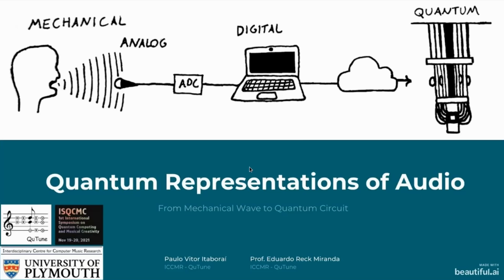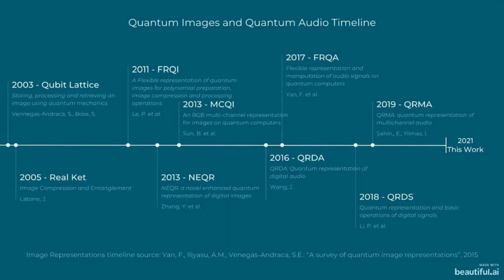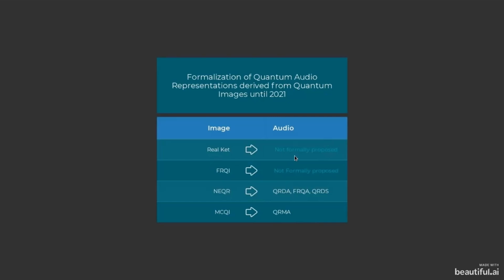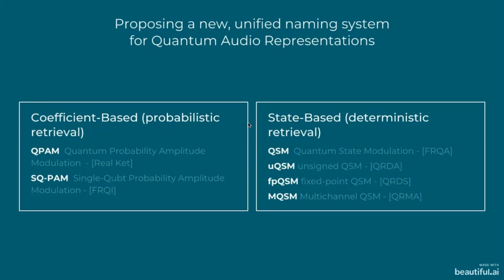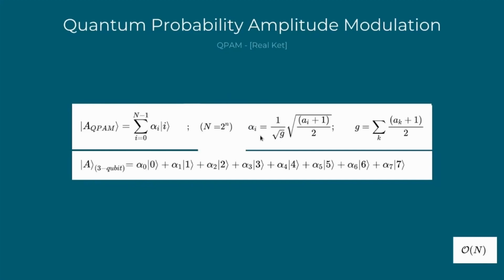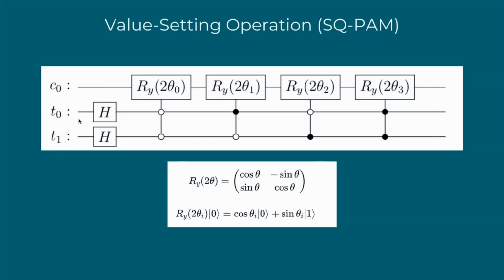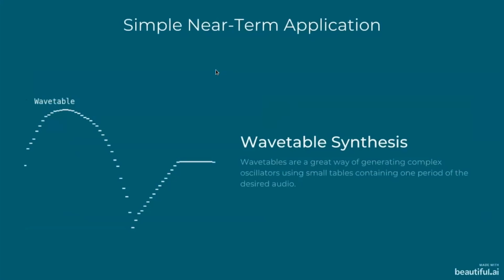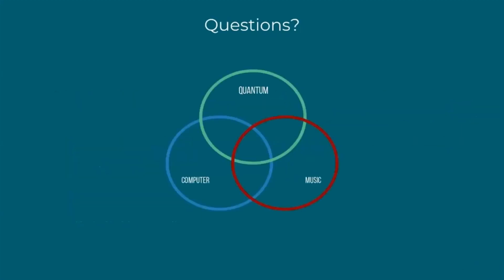Quantum Representations Of Audio - Paulo Itaborai - [1st ISQCMC, RPS3, 2021]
Recording of the second talk of Research Paper Session III at the 1st International Symposium on Quantum Computing and Musical Creativity.

Author:
        Paulo Itaborai (University of Plymouth, UK)

0:00 Introduction
0:37 Quantum Representations Of Audio
28:53 Q&A